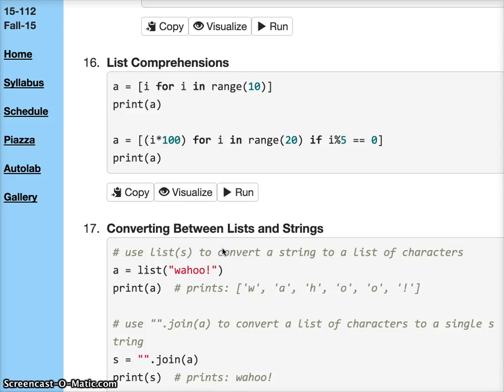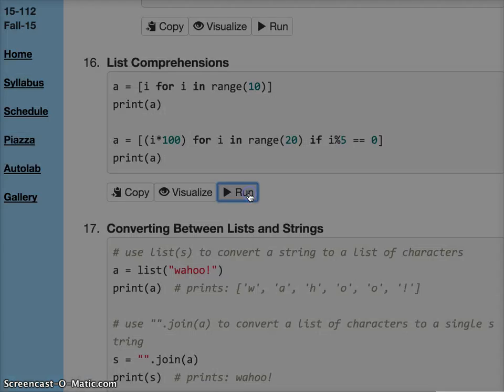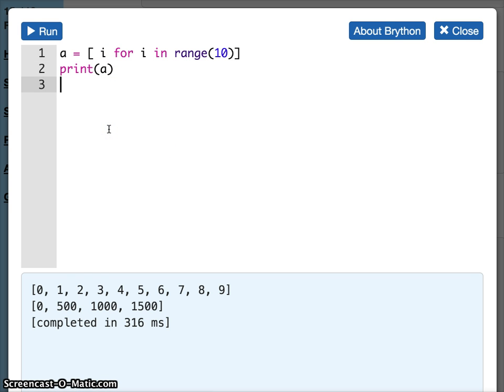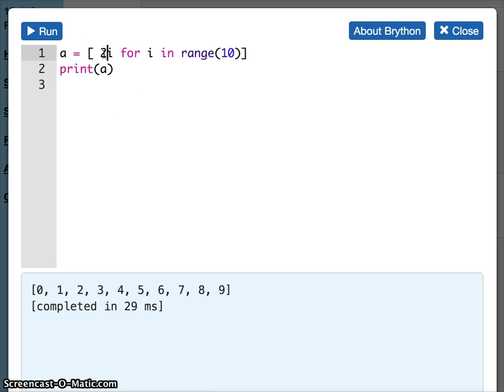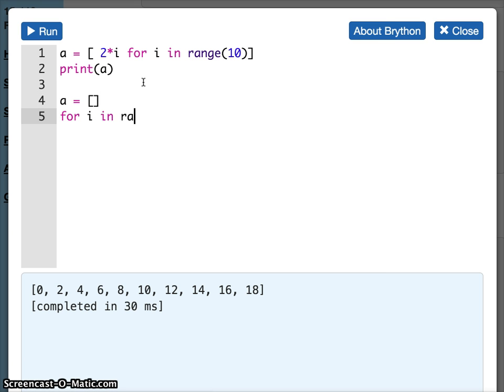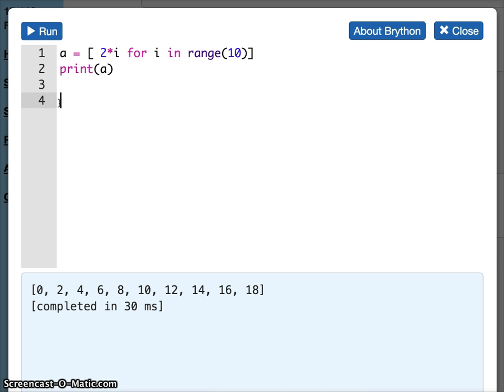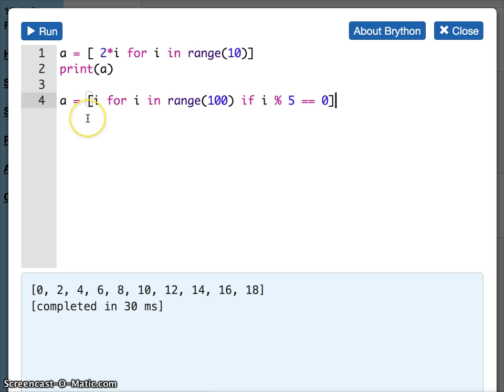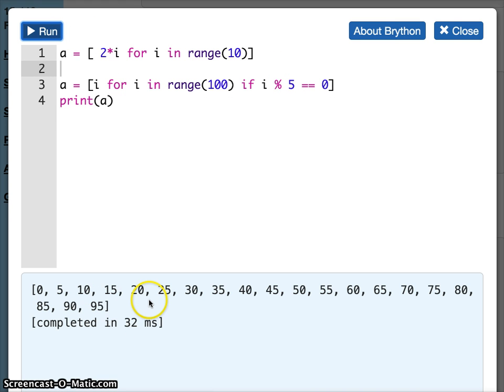15 112 f15 1d lists list comprehension by rohan